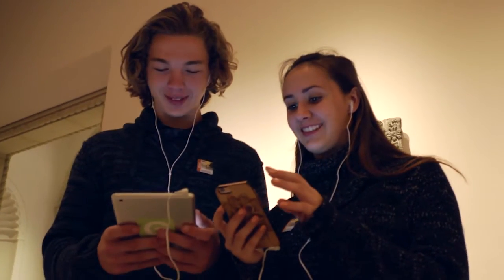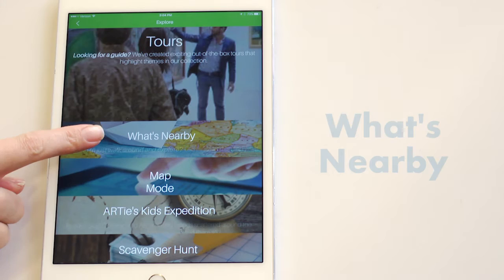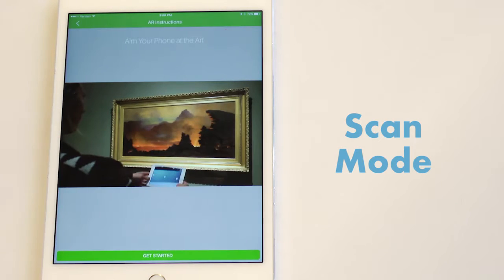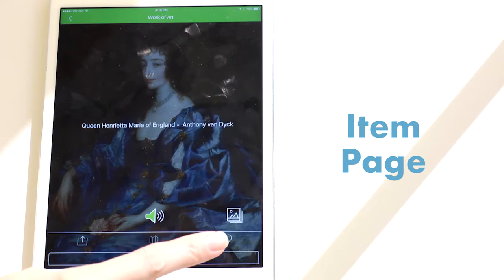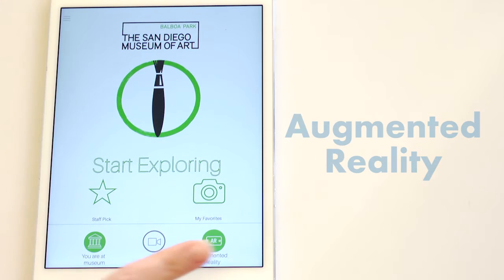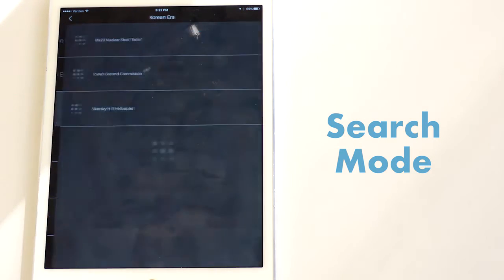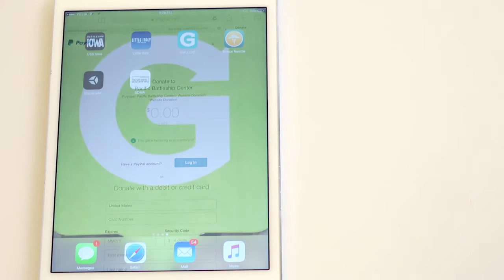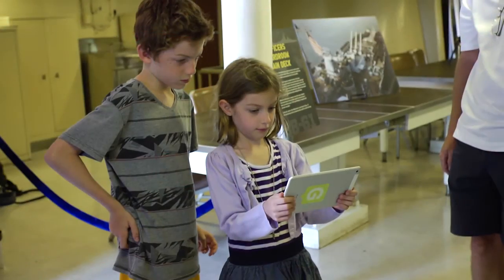Guru App Demo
Dive into a personalized digital museum tour with Guru's location-aware apps, featuring Bluetooth beacon and geolocation tech! Explore at your pace, click on "what's near me," hear audio guides, or embark on thrilling scavenger hunts. Plus, enjoy augmented reality features and exclusive virtual reality sneak peeks!

00:00 Introduction
00:41 On Site Exploration
01:34 Engaging With Items
02:22 Audio Features
02:35 Augmented Reality
02:57 Virtual Reality Tour
03:00 Search Feature